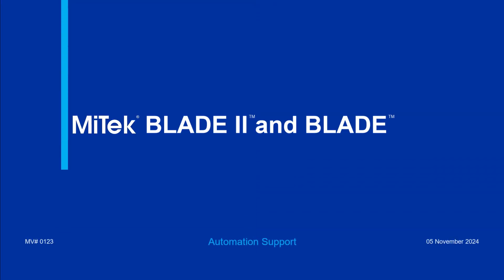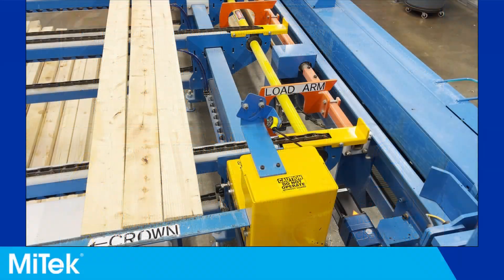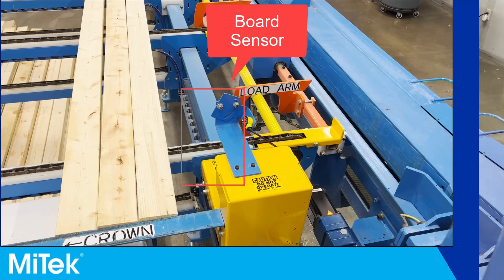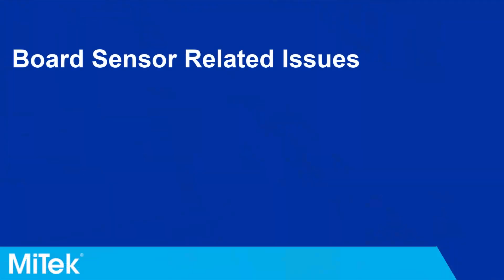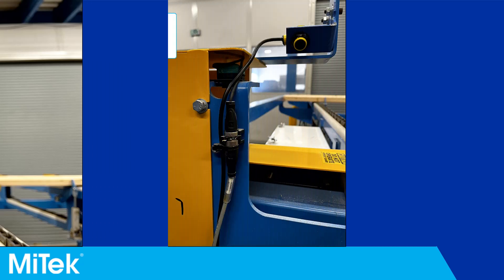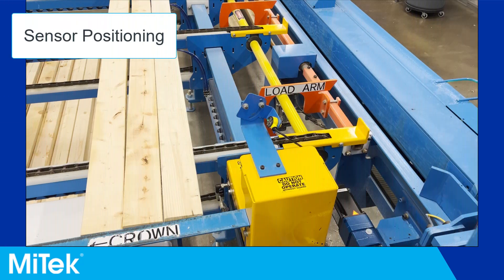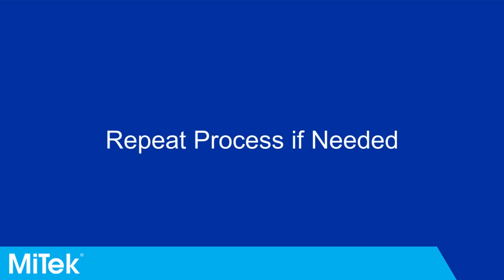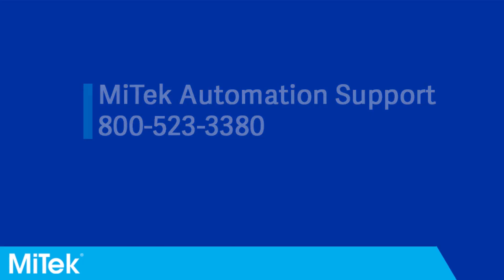BLADE II and BLADE - Board Sensor Troubleshooting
This video describes how to troubleshoot the board sensor on the BLADE II saw.

MV00123
ABOUT MITEK